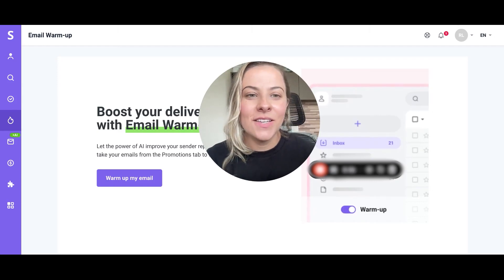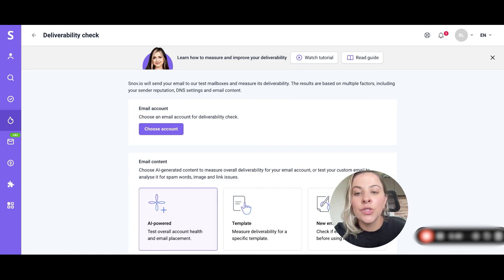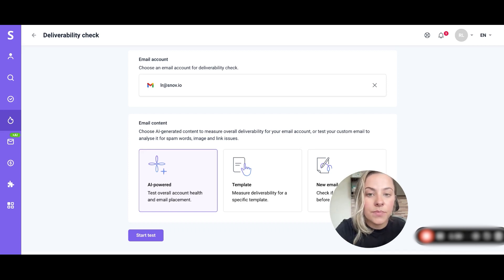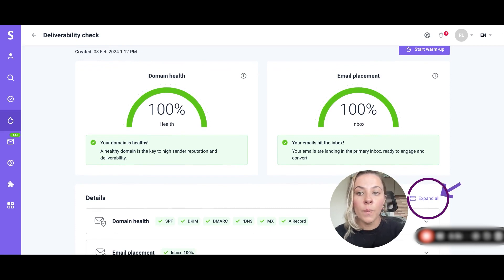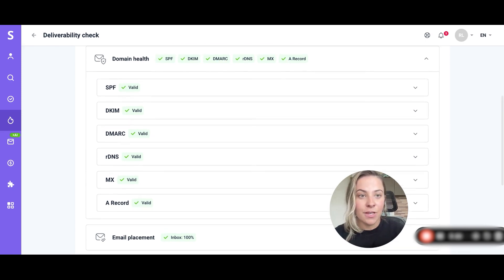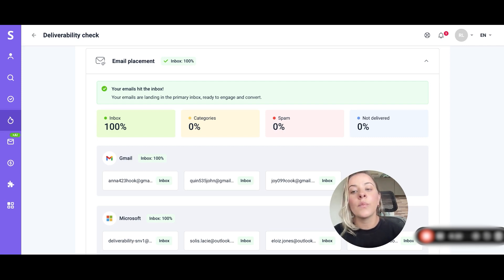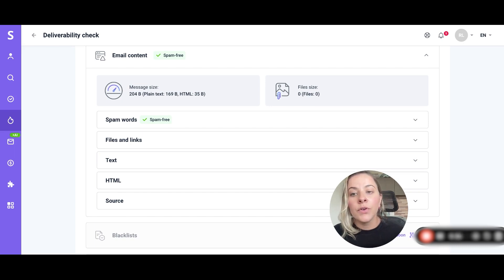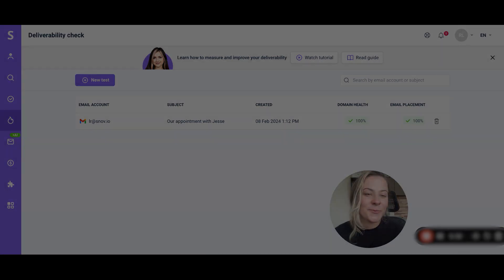How to Use Snov.io Email Deliverability Check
Today we're happy to introduce you new Snov.io tool - Deliverability Check. With this tool, you can test how well your emails will reach inboxes and optimize aspects that increase your sender reputation.

Don't forget that your email matters only if it was delivered and read. The Deliverability Check tool will help you to be sure that your sales emails reach the prospect.

Register on Snov.io now and start growing your sales today!